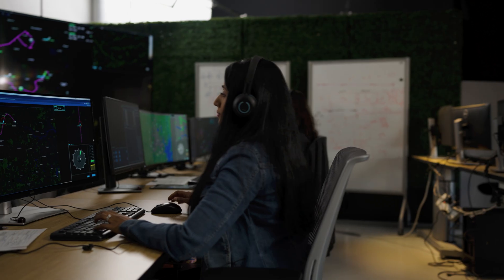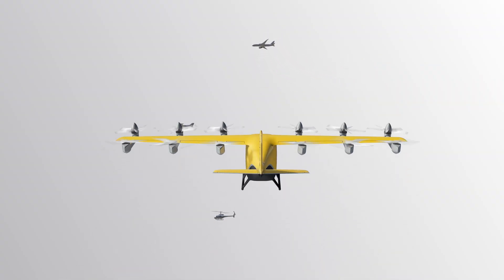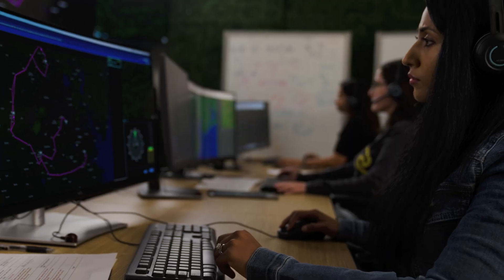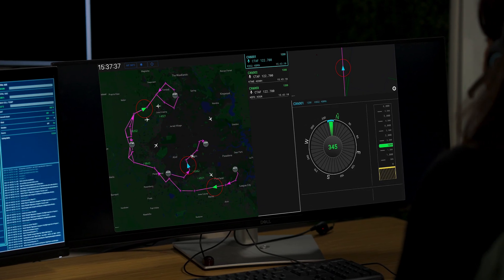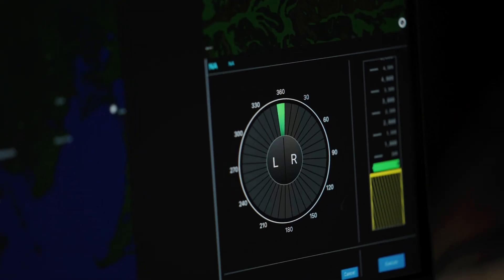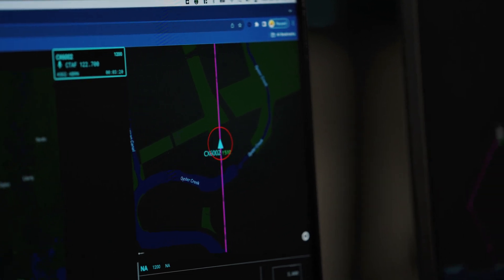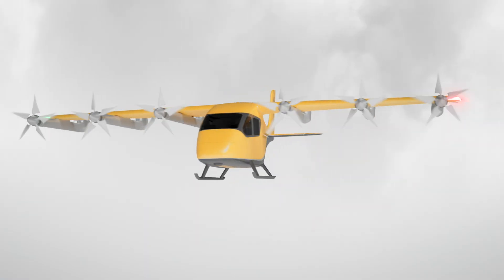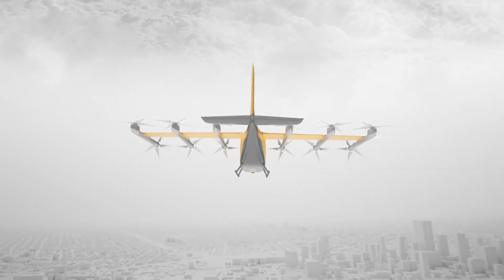Advancing Autonomy: Remote System Simulation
Advancing Autonomous Aviation:

Learn how simulation contributes to Wisk's overarching mission of autonomous flight. From airspace integration to workload optimization, new technologies are shaping the future of aviation.